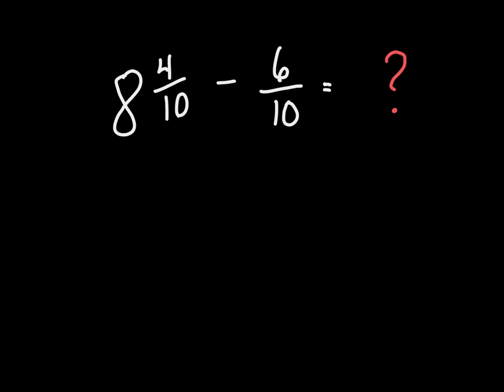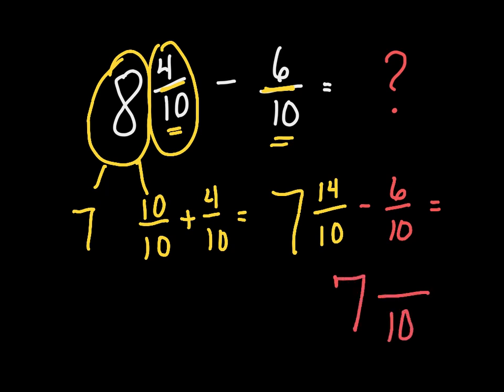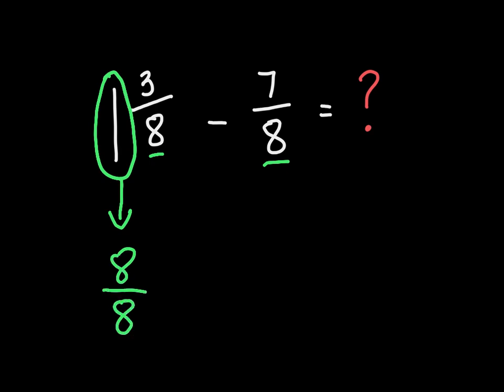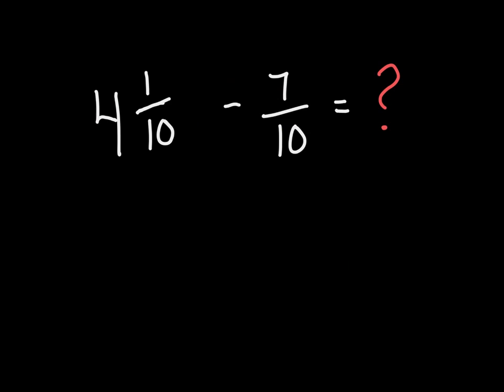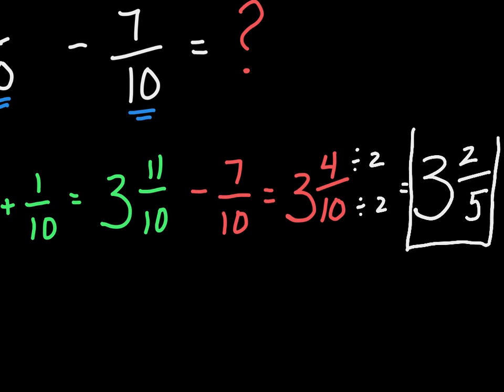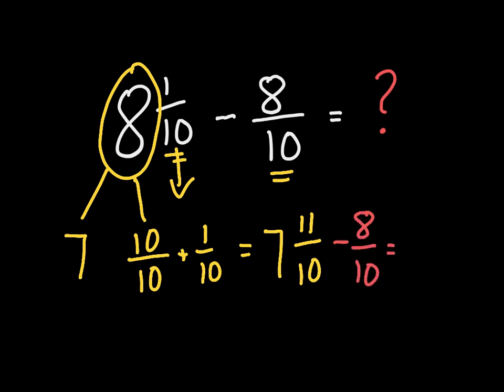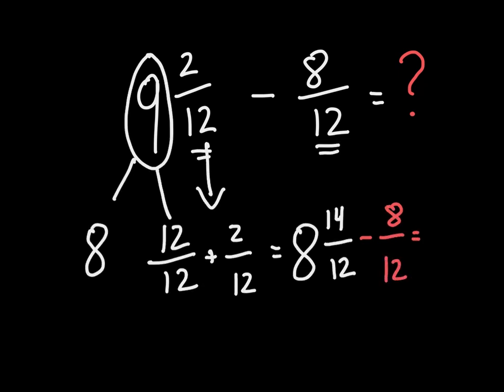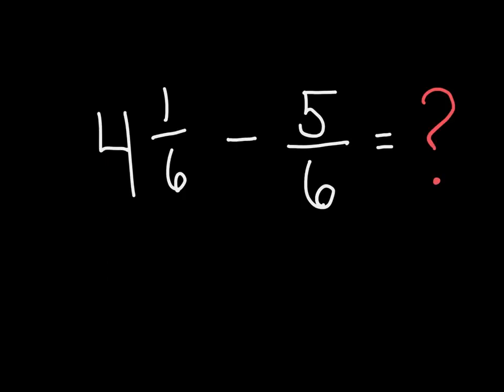Unit 4 Lesson 26 Part 2 MATH 2